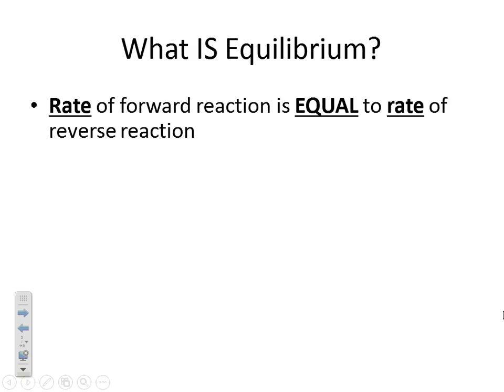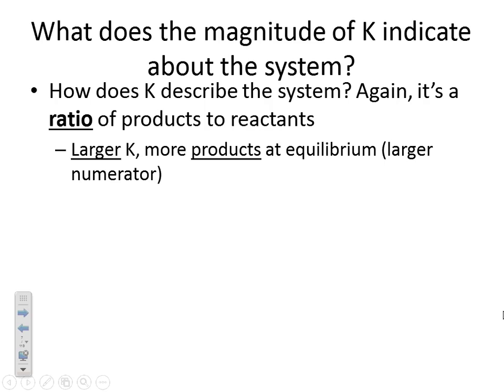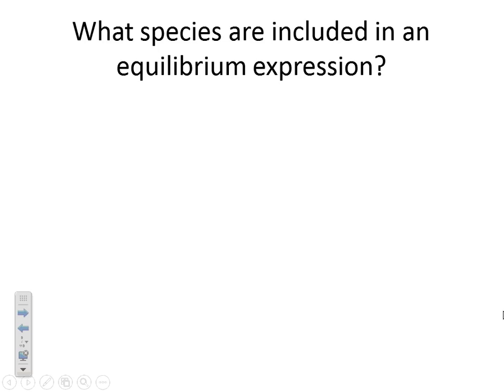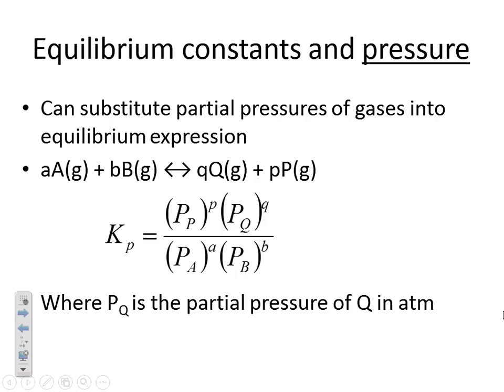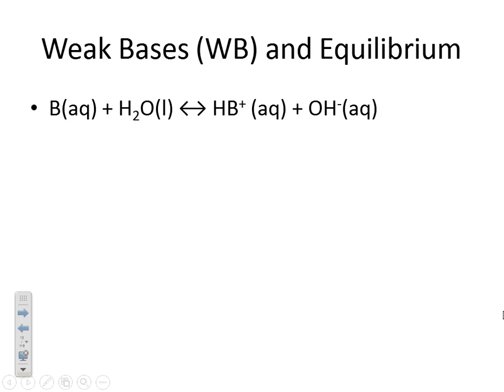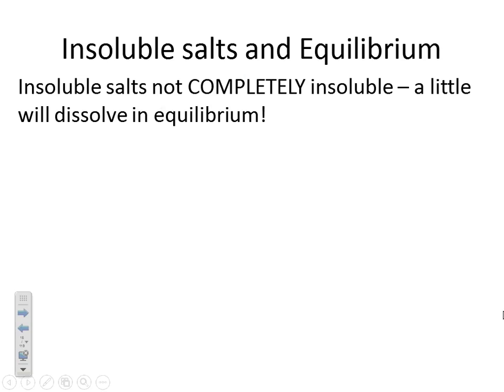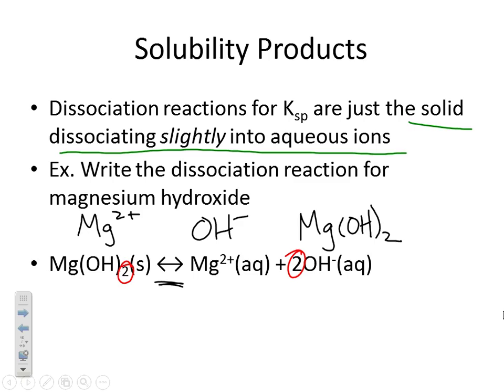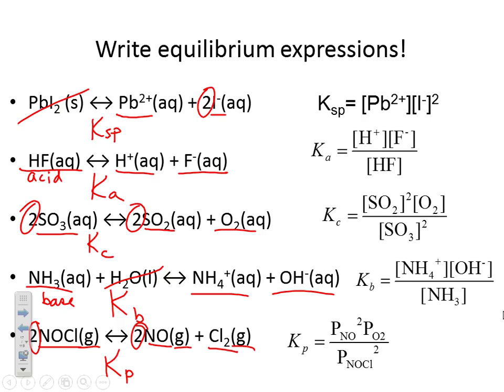Equil #1 Writing K expressions